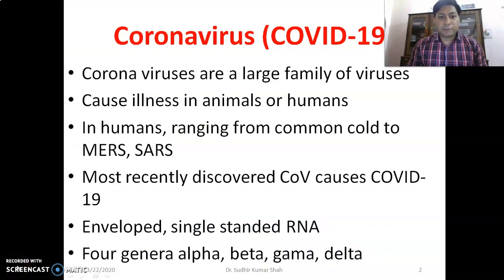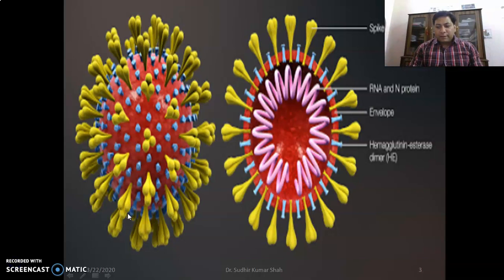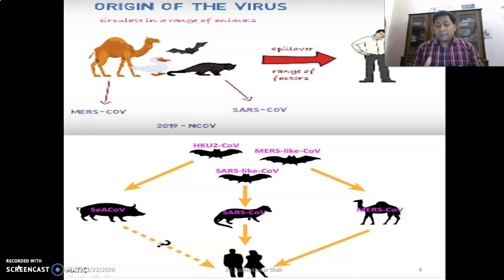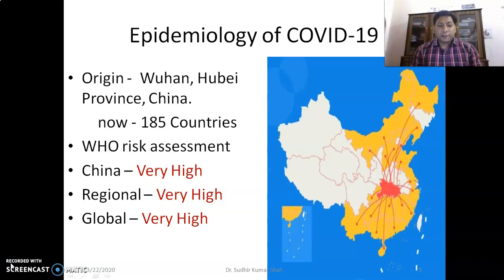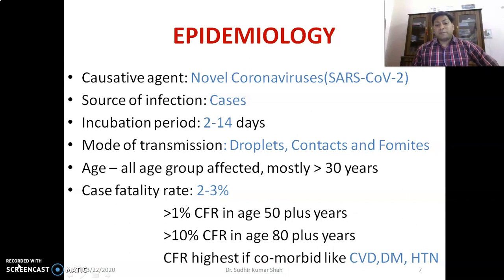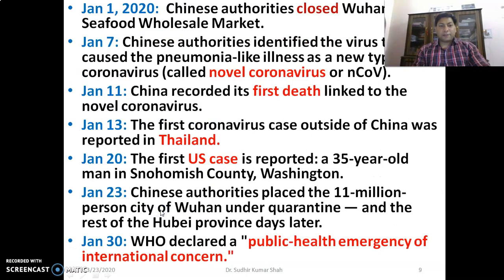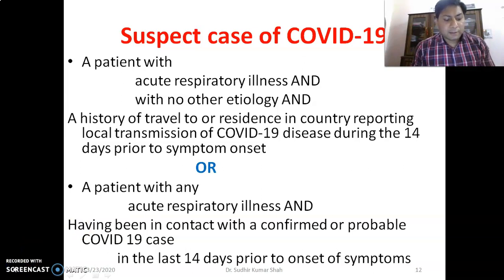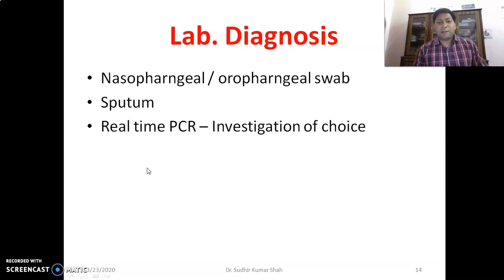COVID-19 : Part 1. Dr.Sudhir Kumar Shah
This is presentation on Novel Coronavirus - 19 covering all the epidemiological aspect of disease.
Covering  latest data upto march 20, 2020,